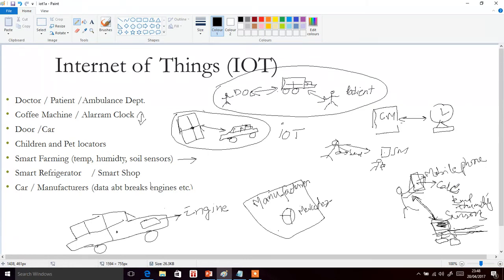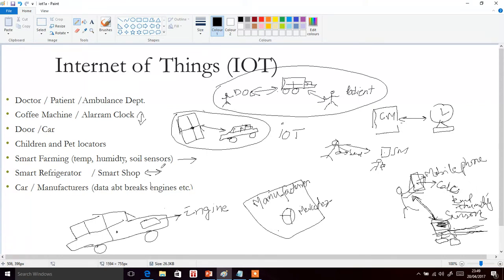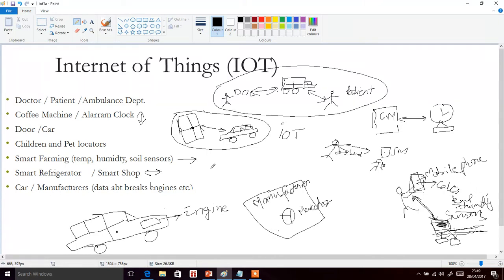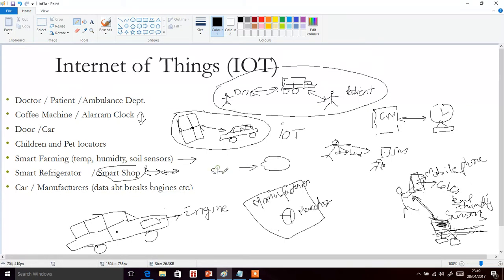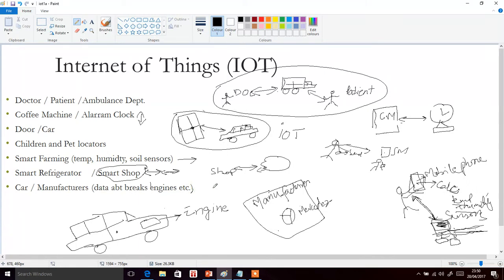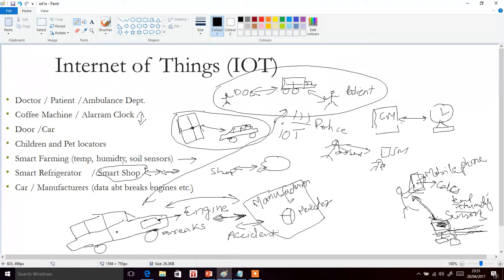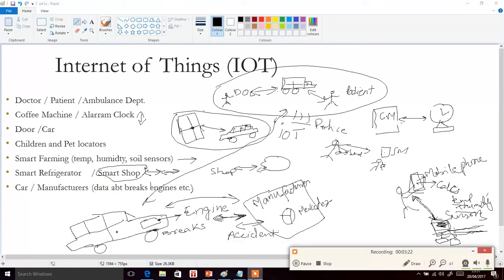IOT real world examples: part 1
iot,iot scenarios,iot hardware,arduino